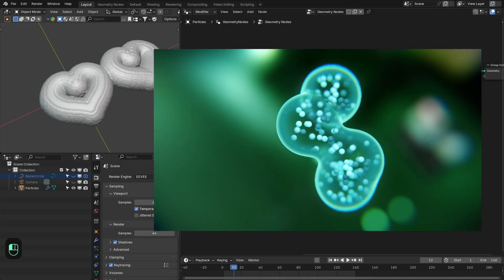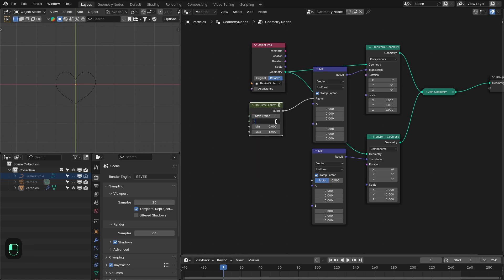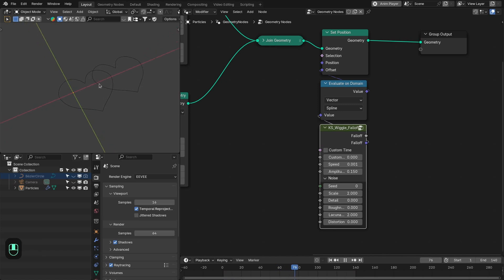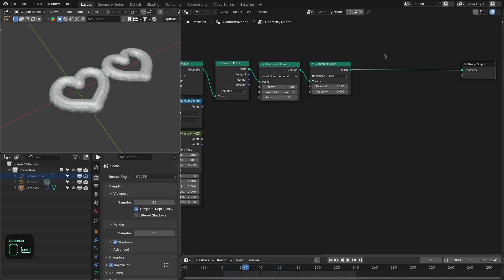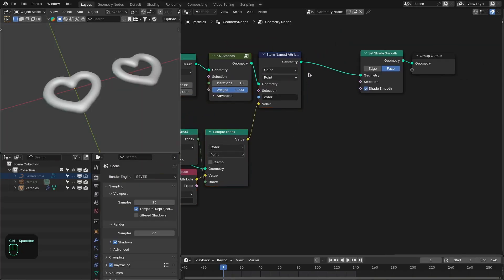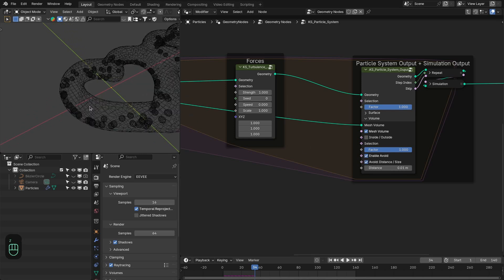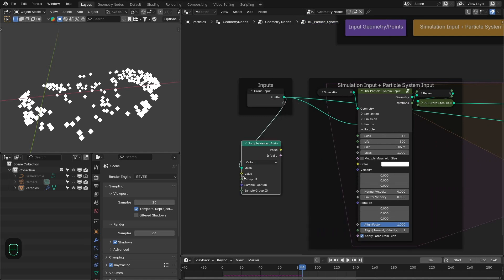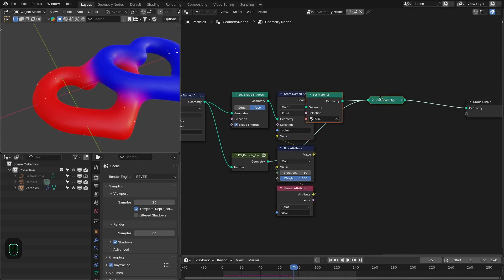Cell Division Effect with Extra Nodes || Geometry Nodes - Tutorial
Hi. In this video tutorial, I have shown how to create cell division or union effect with the Extra Nodes of Geometry Nodes of Blender 4.3x.

Happy Noding... :)